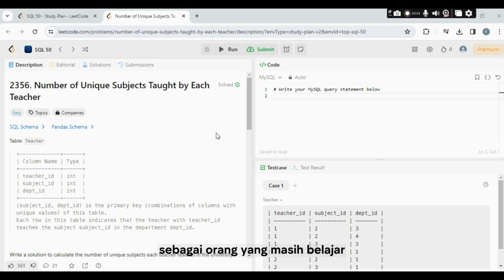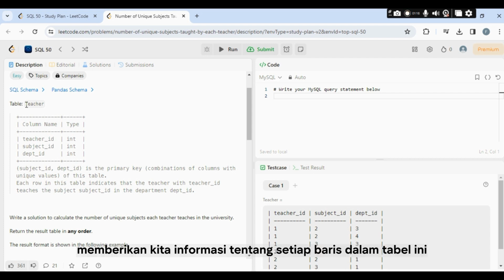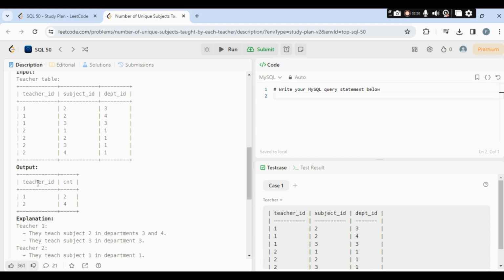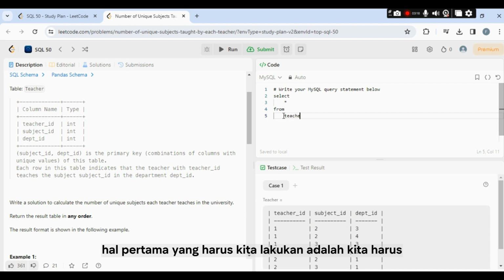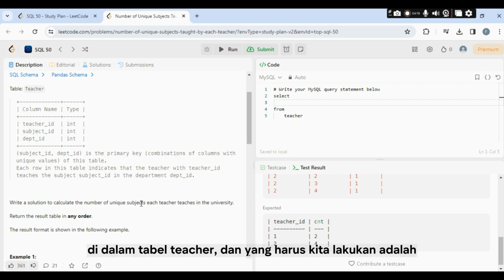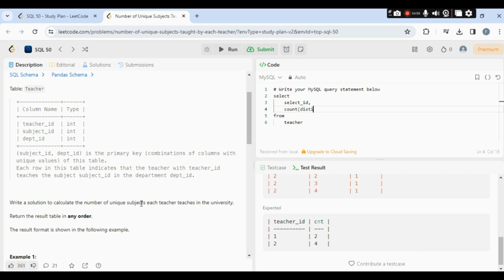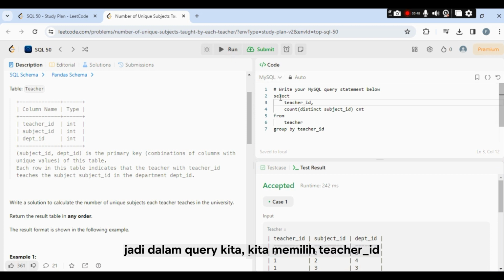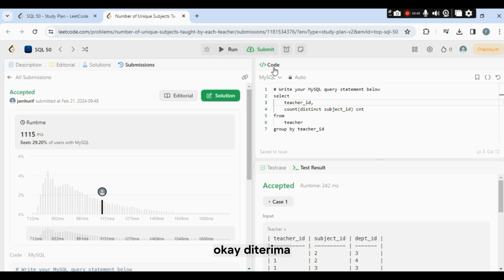SQL Practice | Number of Unique Subjects Taught by Each Teacher (Leetcode) | Sorting and Grouping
Number of Unique Subjects Taught by Each Teacher (Leetcode)

Hello everyone, in this video I want to share my experience about solving problems (study cases) from my practice answering SQL questions from the leetcode platform.

Halo semuanya, di video kali ini saya ingin berbagi pengalaman tentang menyelesaikan soal (study case) dari hasil latihan saya menjawab soal-soal SQL dari platform leetcode.